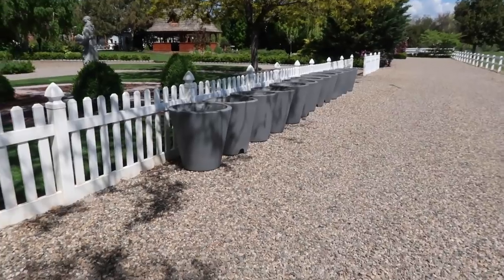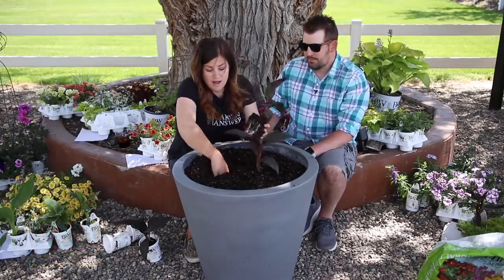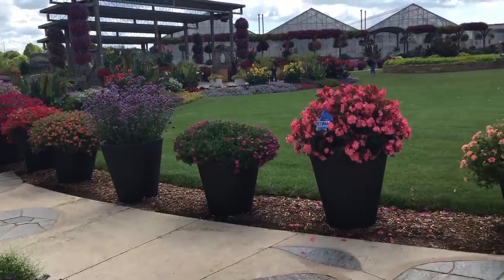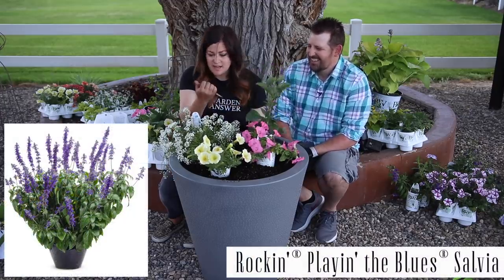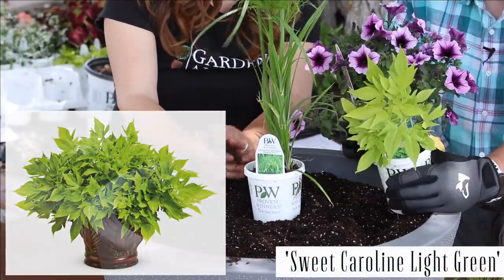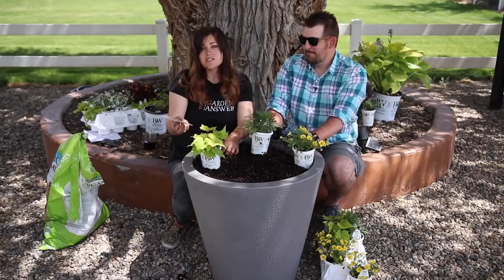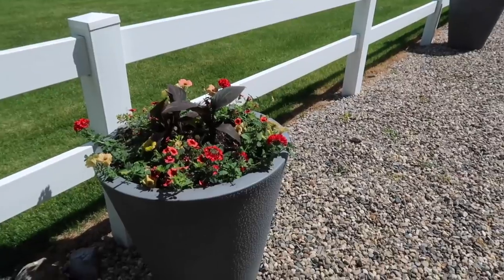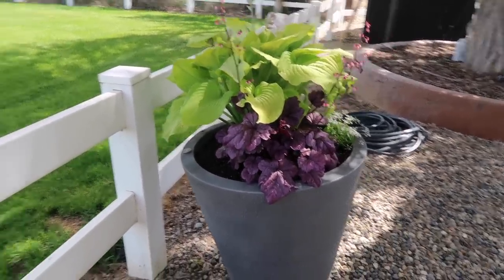Epic Container Competition: Aaron vs. Laura! 💪😃// Garden Answer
🌿LINKS🌿

Self Watering Planters
Container Recipes:
(Odd numbers were planted by Laura, even numbers planted by Aaron!)

1.
Toucan Scarlet Canna
Superbells Tangerine Punch
Supertunia Honey
Superbena Scarlet Star

2.
Supertunia Royal Magenta
Supertunia Trailing Rose Veined
Blushing Princess Lobularia

3.
Dahlightful Lively Lavender Dahlia
Supertunia Royal Velvet
Superbena Large Lilac Blue

4.
Toucan Scarlet Canna
Lemon Coral Sedum

5.
Playin’ The Blues Salvia
White Knight Lobularia
Supertunia Bermuda Beach
Supertunia Limoncello

6.
Pyromania Orange Blaze Red Hot Poker
Supertunia Honey
Superbells Tangering Punch
Sweet Caroline Sweetheart Red Sweet Potato Vine

7.
Lemon A Peel Black Eyed Susan Vine
Superbells Grape Punch
Supertunia Royal Magenta
Luscious Berry Blend Lantana

8.
Prince Tut
Supertunia Bordeaux
Sweet Caroline Light Green Sweet Potato Vine

9.
Toucan Yellow Canna
Superbells Lemon Slice
Superbena Whiteout

10.
Supertunia Lovie Dovie
Angelface Cascade Blue Angelonia
Superbena Stormburst

11.
Skyrocket Pennisetum
Supertunia Limoncello
Superbells  Tropical Sunset
Superbena Peachy Keene

12.
Pure White Butterfly Margeurite Daisy
Superbells Yellow
Sweet Caroline Bewitched Green with Envy

13.
Brother Stefan Clematis
Dipt in Wine Coleus
Goldilocks Creeping Jenny
Diamond Frost Euphorbia

14.
Coast to Coast Hosta
Dolce Wildberry Heuchera
Diamond Frost Euphorbia

🌿MAILING ADDRESS🌿
Garden Answer
580 S Oregon St